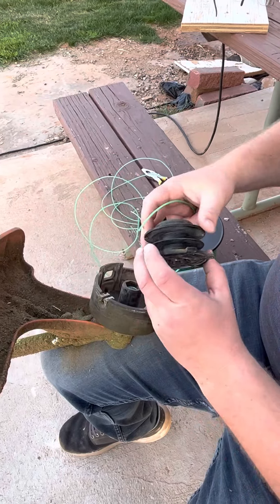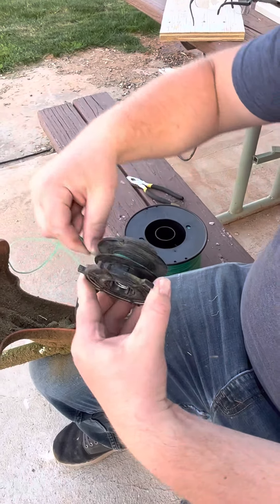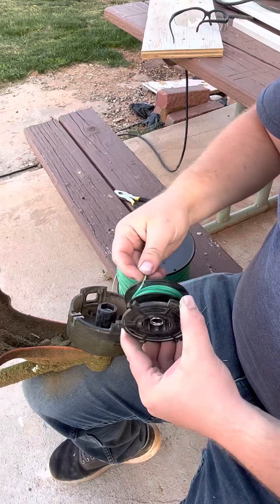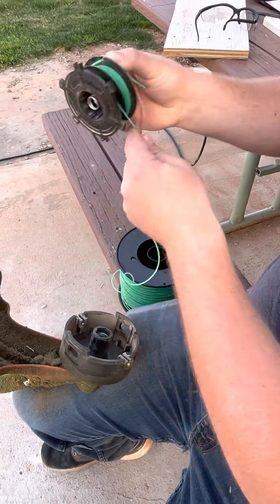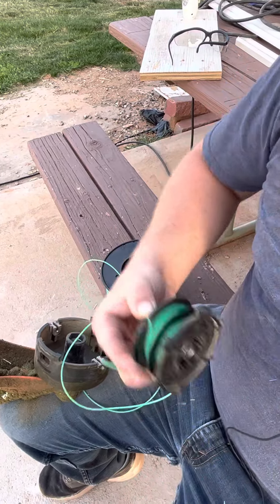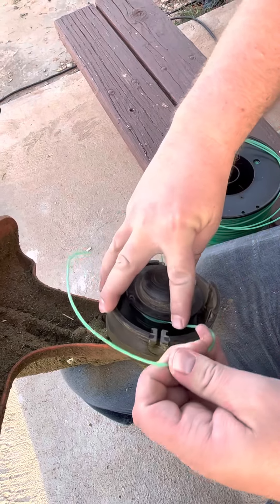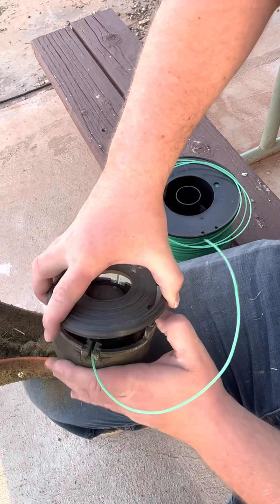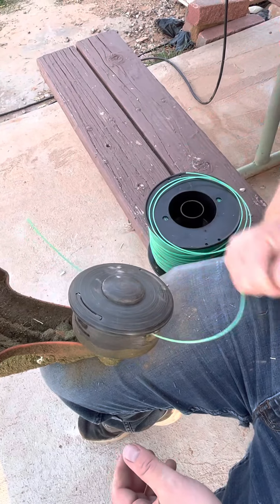How to String a Weed Whacker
Weed whacking really makes all the difference in lawn care. This video shows how to re-string your weed whacker.